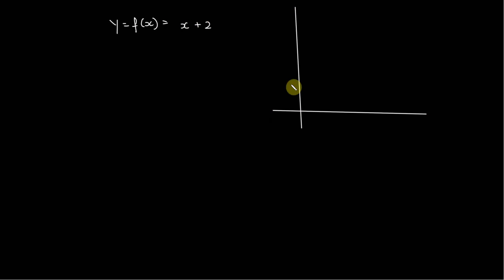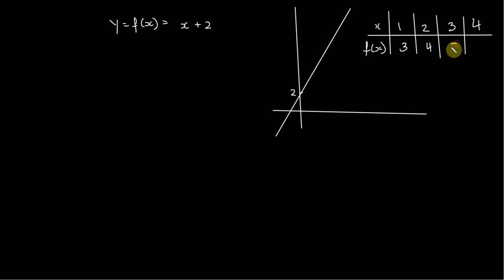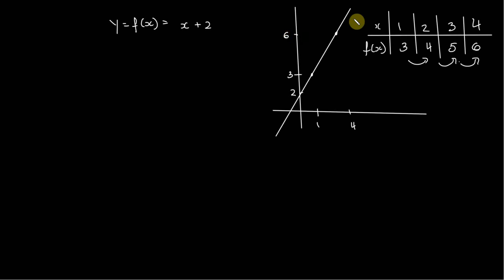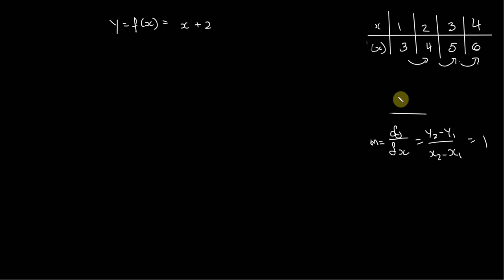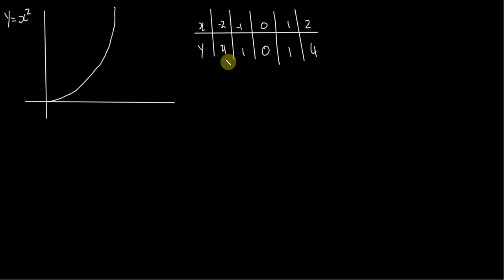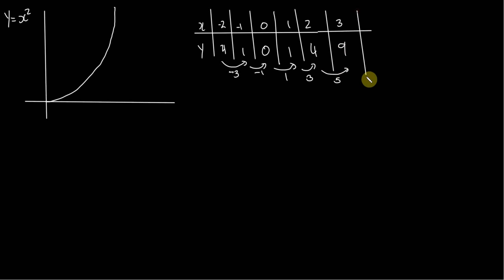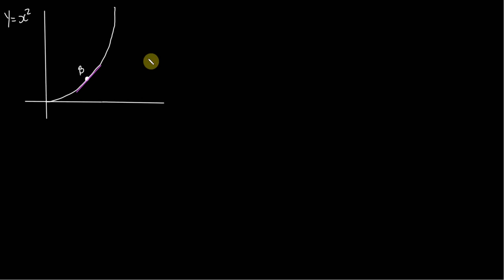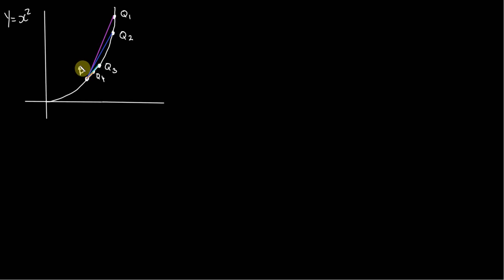How I taught myself calculus - Differentiation from first principles (1)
In part one of this short series on differentiation from first principles, I talk a bit about how I originally taught myself calculus when I was younger, beginning with a logical construction from our knowledge of the study of the gradient of lines.